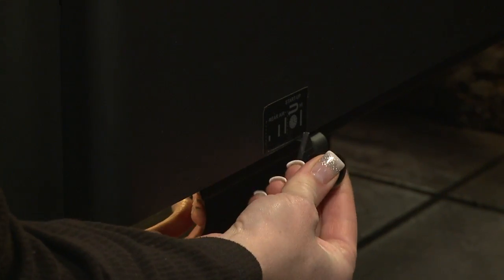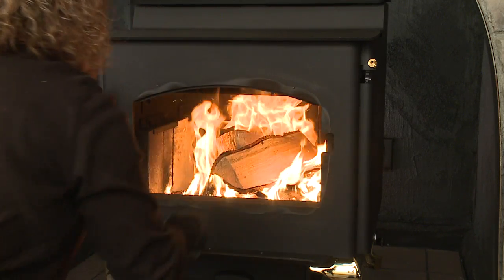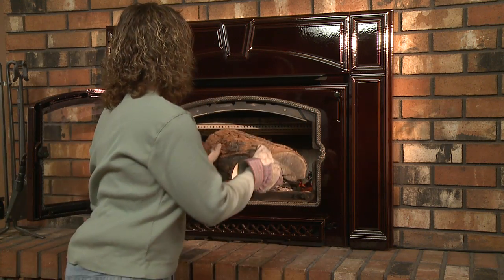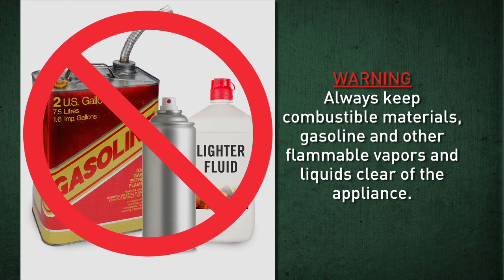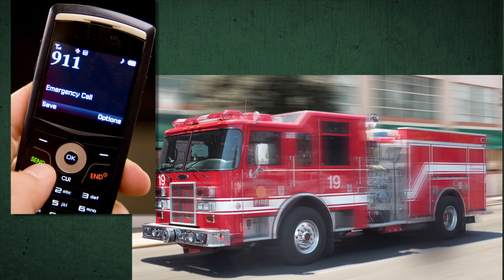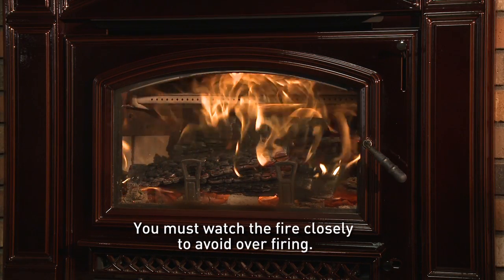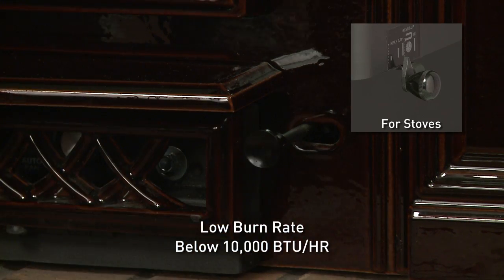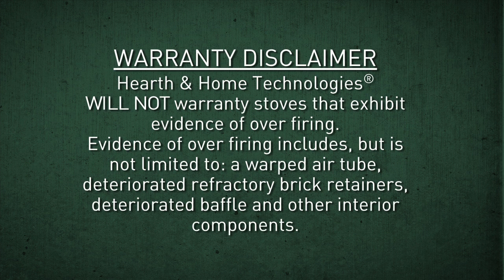Quadra-Fire® Wood Stove or Insert: Building a Fire Video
Watch how to safely build a fire and control the burn rate in your Quadra-Fire® wood stove or insert. You will also learn the actions to be taken in the event of overfiring.